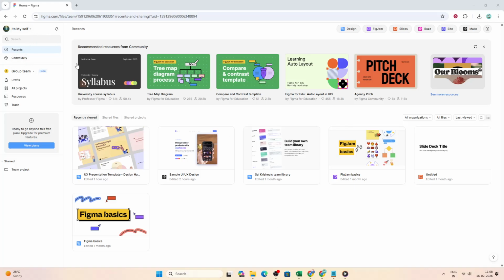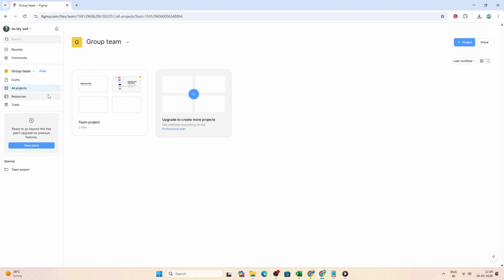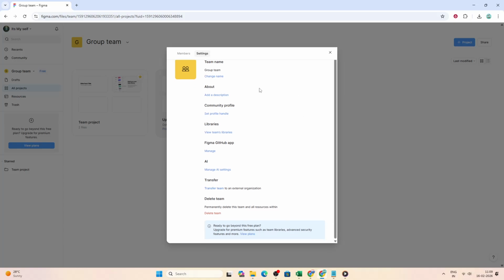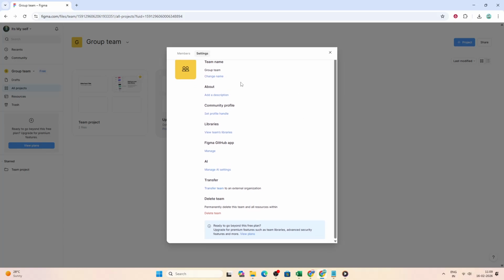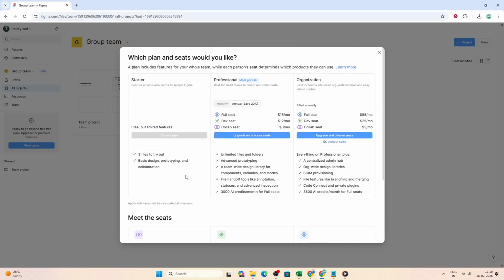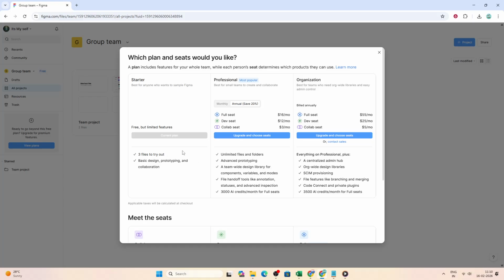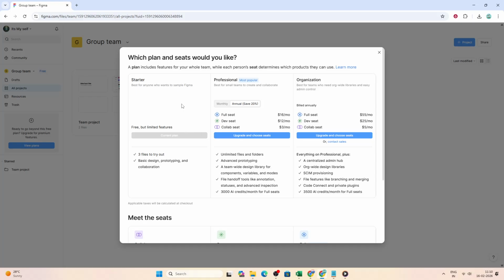How To Cancel Figma Subscription (Step By Step)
Learn how to cancel Figma subscription plans in this quick and easy tutorial. This video covers the Figma cancellation process for Professional and Organization plans so you can stop auto-renewal immediately.